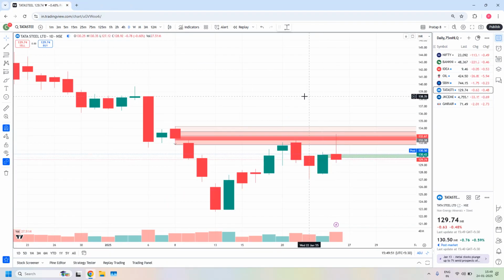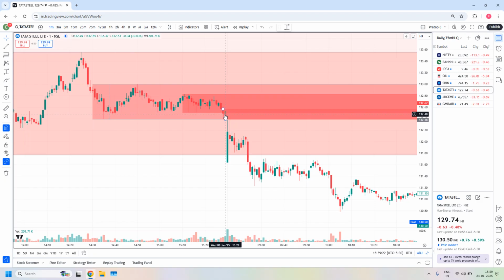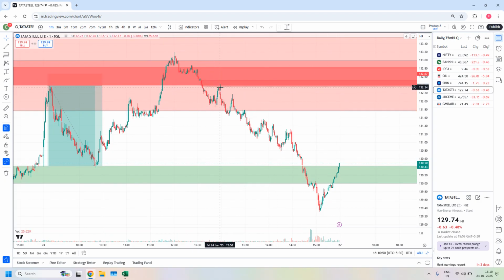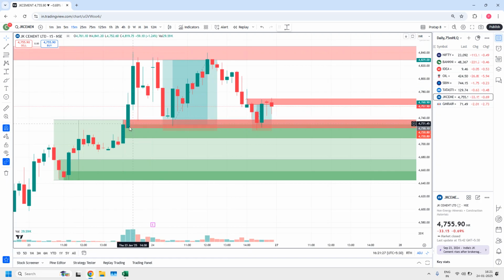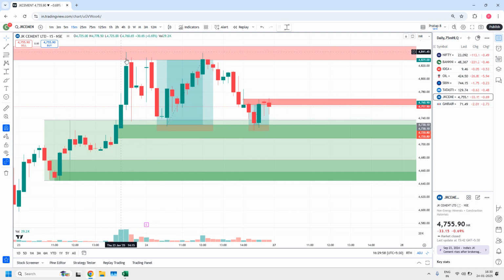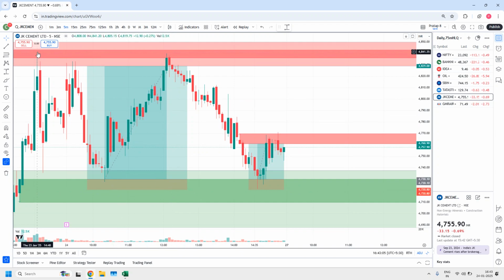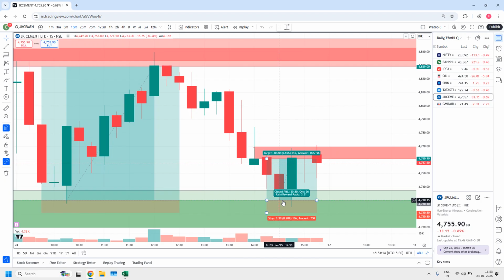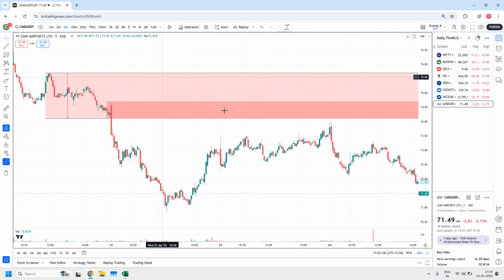High Liquidity (HLQ) Demand & Supply Zone Analysis (24-Jan-2025)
1. How to manage the risk beyond 2% in 5min Zone?
2. Performance of High Liquidity (HLQ) Zones generated in previous day's report